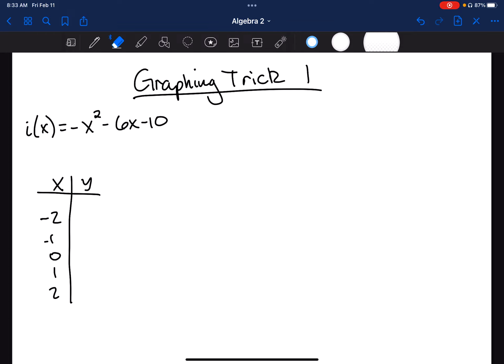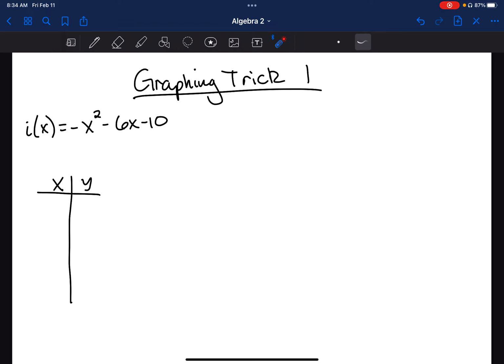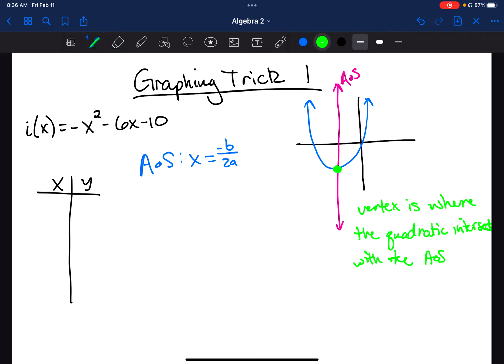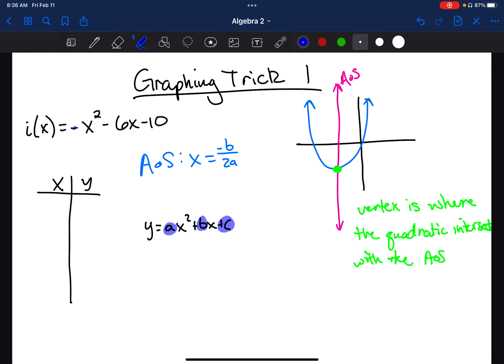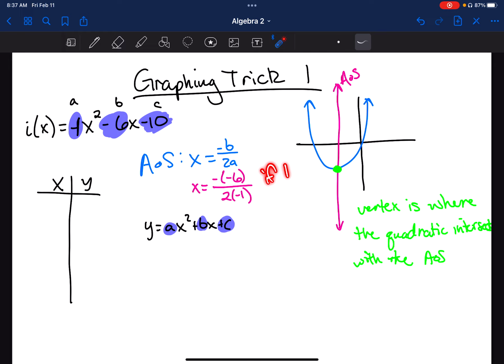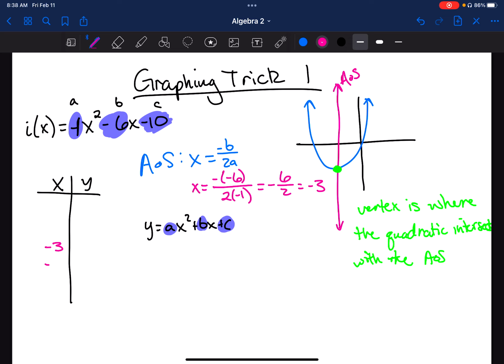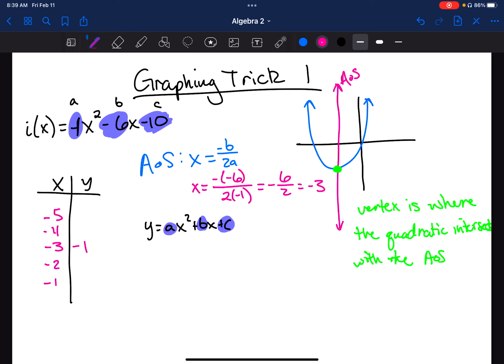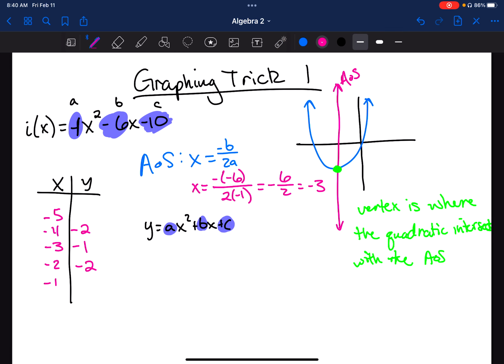Graphing Quadratics Trick 1